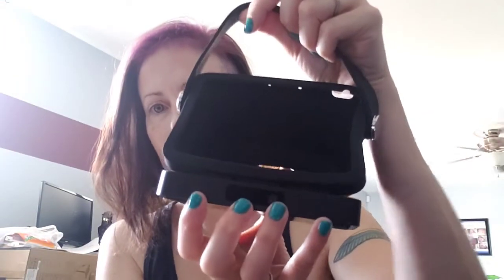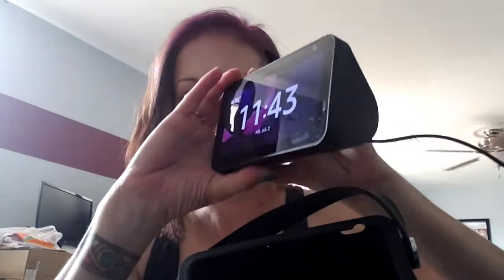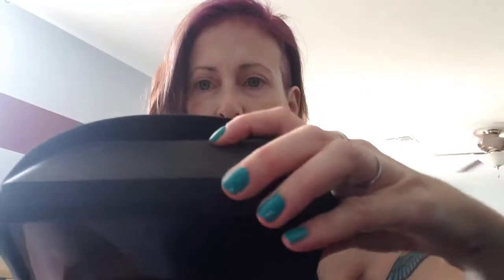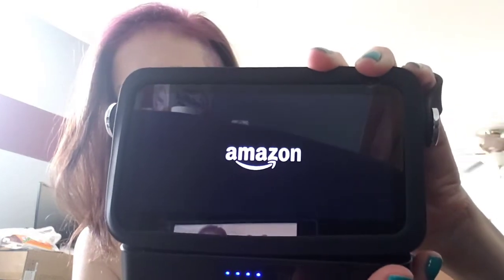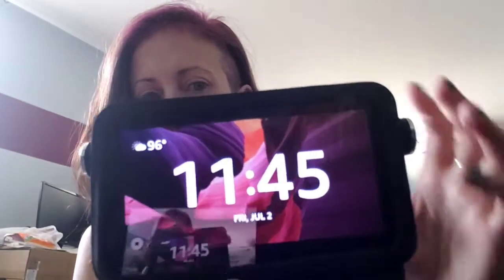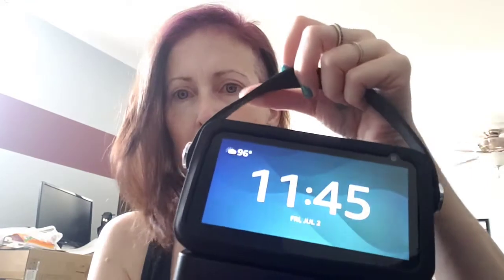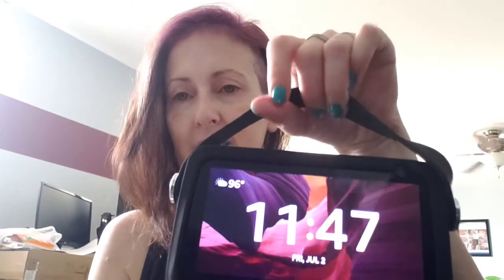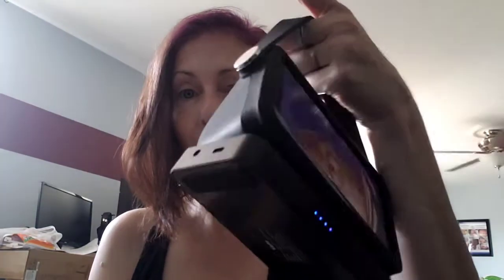Liboer Echo Show Battery Pack Review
Review of the Liboer Echo Show 5 (1st & 2nd gen) battery pack.